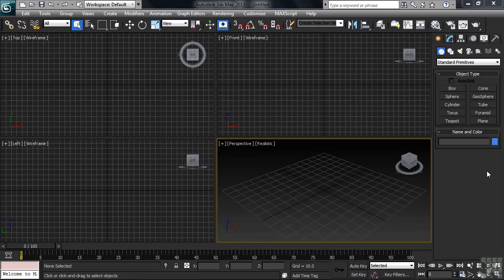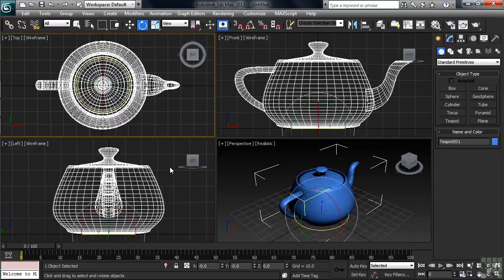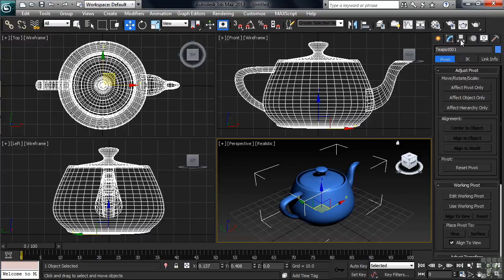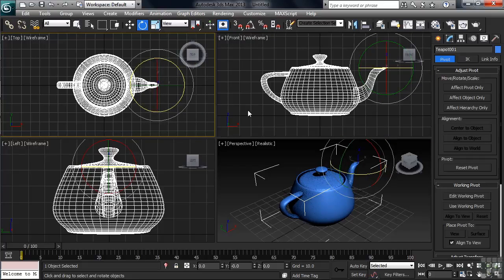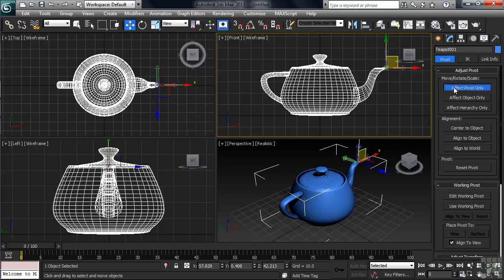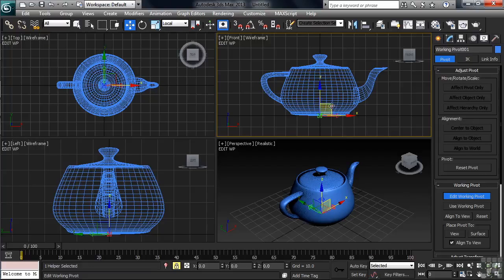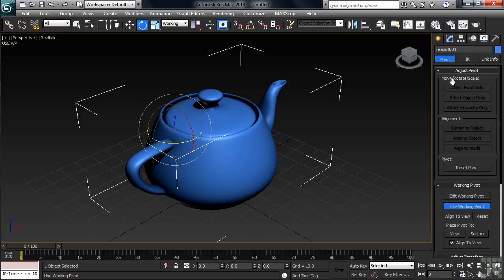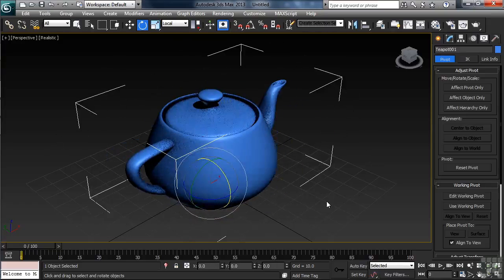3DS Max 2013 Tutorial | Pivot Points in 3DS Max | InfiniteSkills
Want all our free 3DS Max Training Videos?

More videos from the full 3DS Max course can be seen here:
Taken from our Beginners 3DS Max course, this tutorial explains Pivot Points in 3DS. More detailed topics are covered in the full course. YouTube